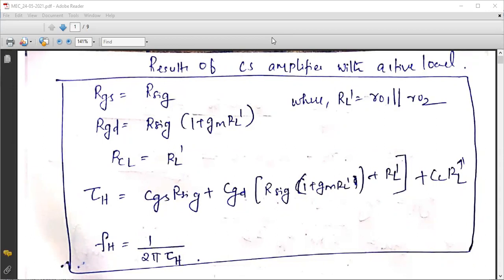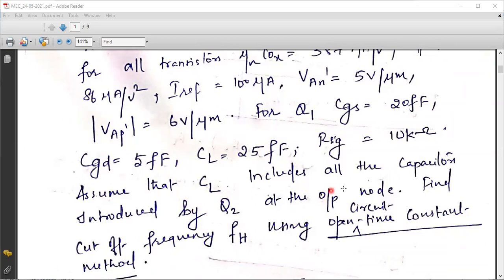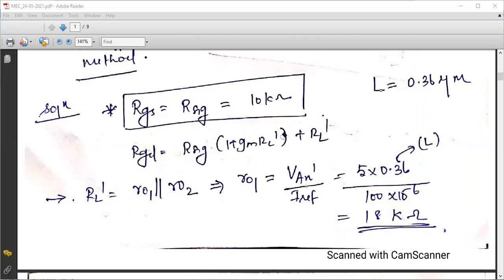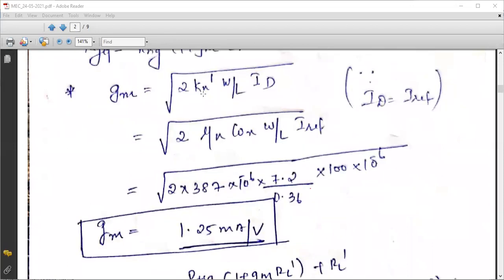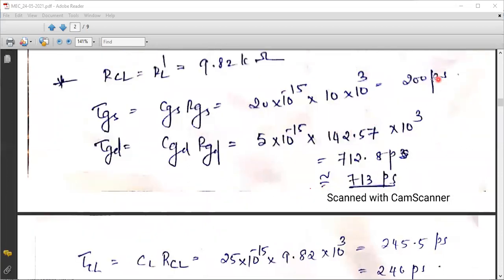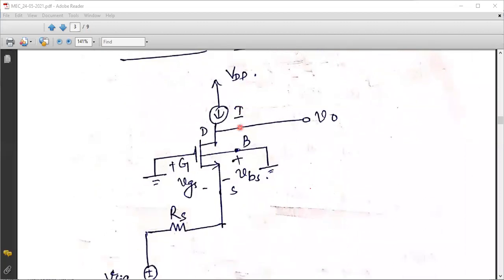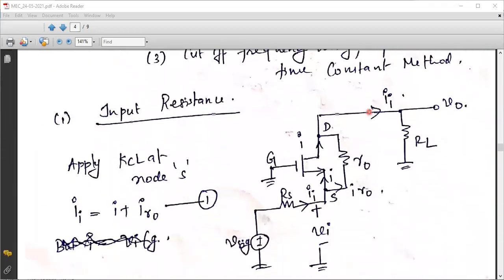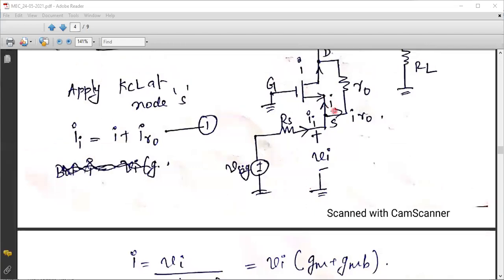Microelectronic Circuits- CS amplifier with active load; Numerical; Class 27 Part 1